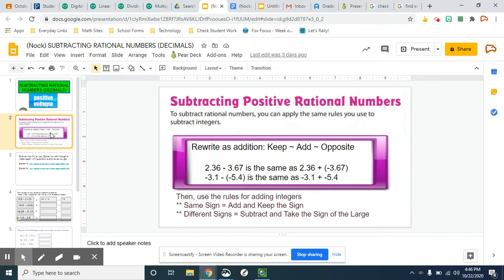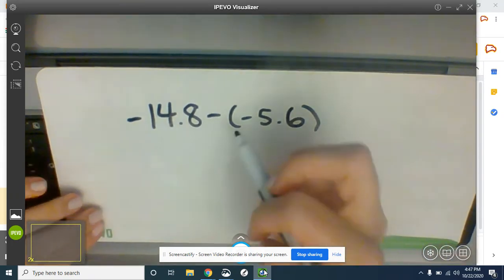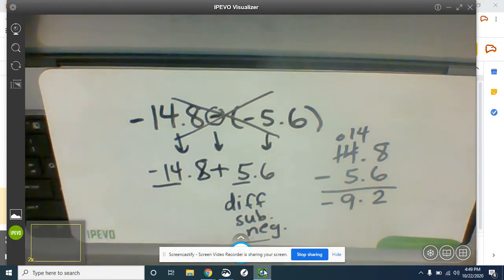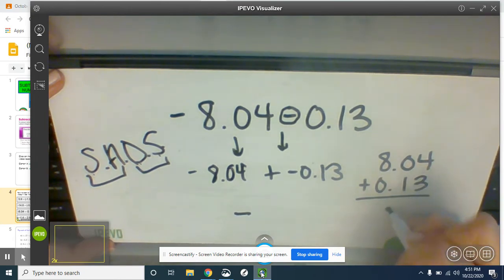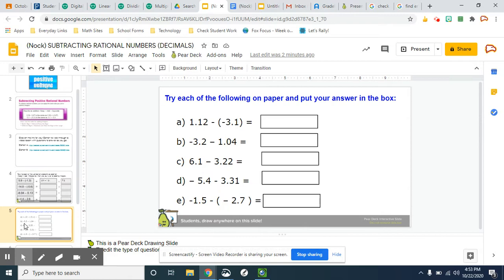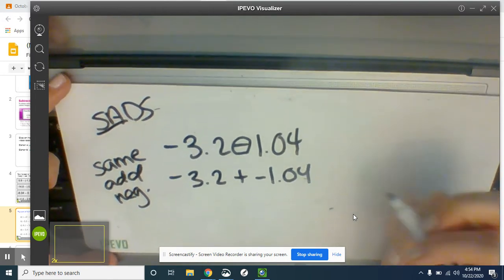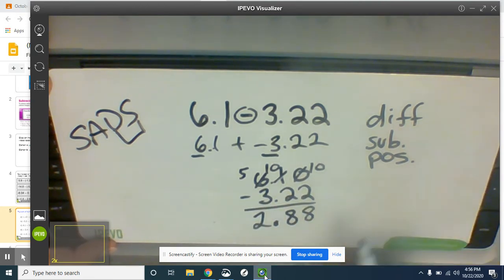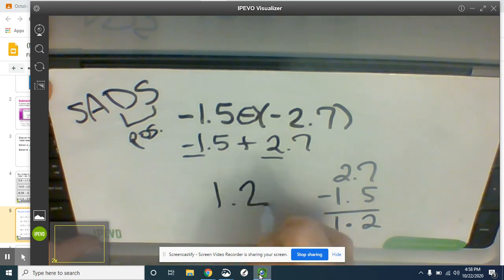Subtracting Rational Numbers (Decimals)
Answer Key for Lesson in Google Classroom